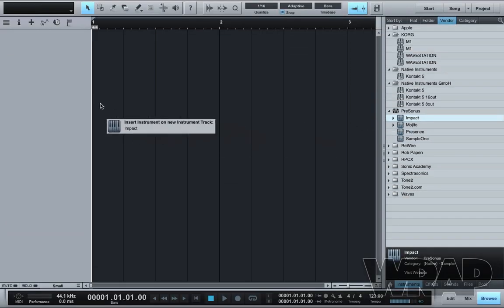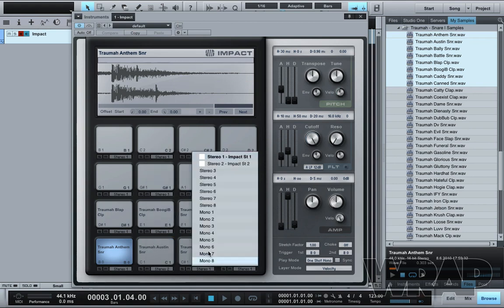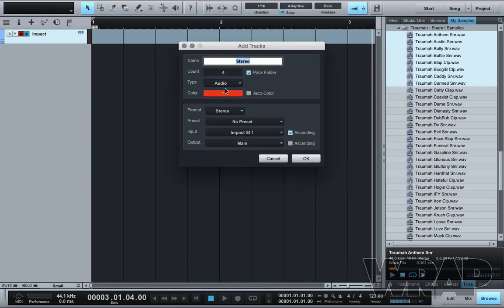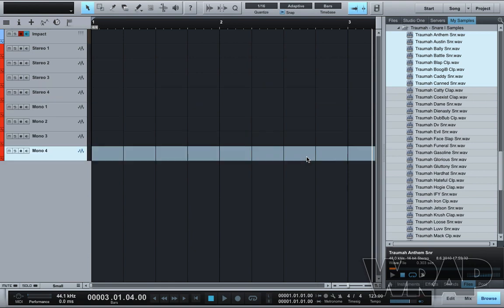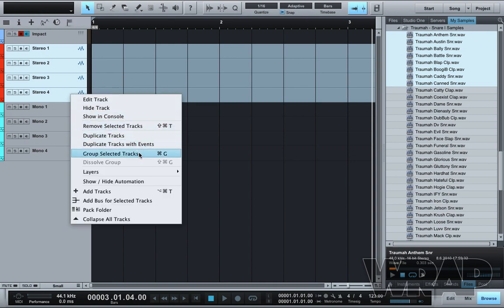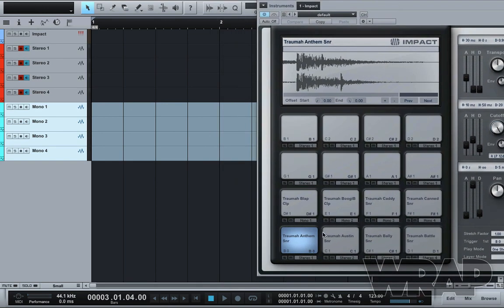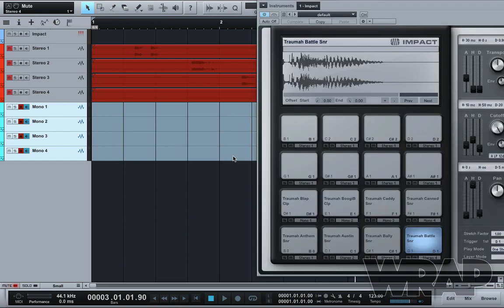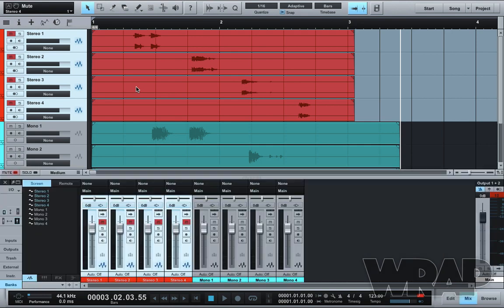Studio One | Essentials ~ 001: IMPACT - Record MIDI to AUDIO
In this episode I explain how to record MIDI to AUDIO using Impact.